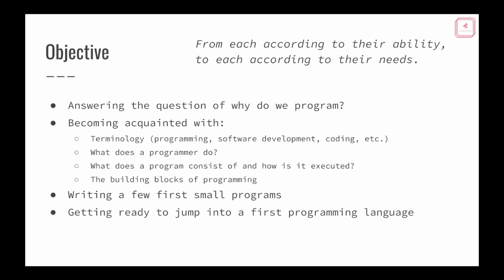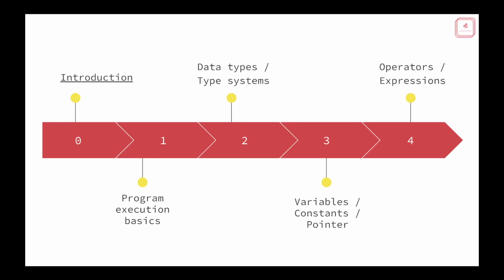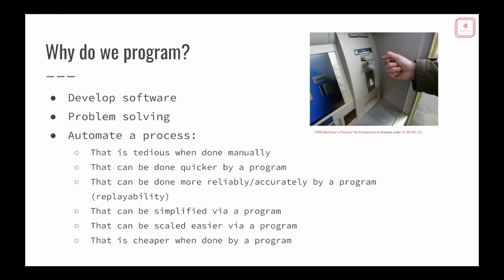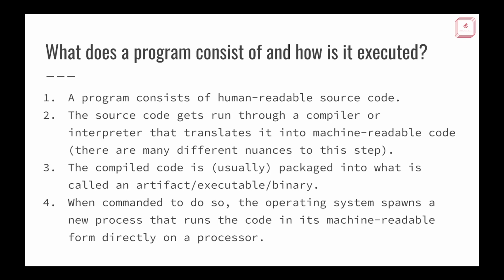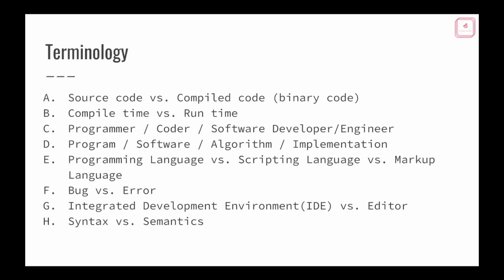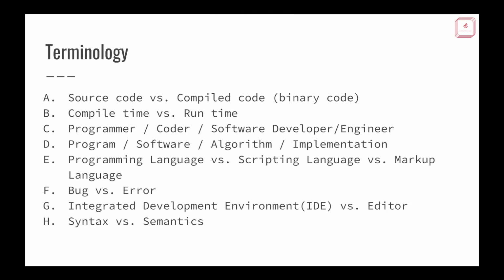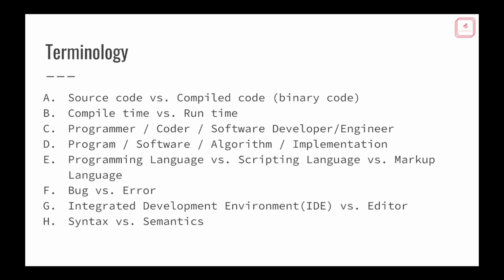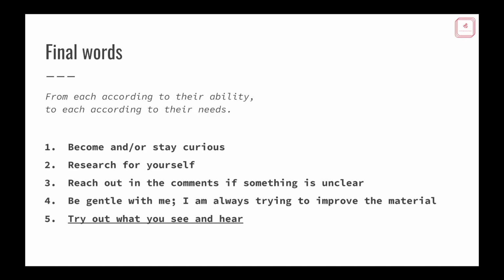Programming Basics (with Kotlin): Introduction (Chapter 0)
Welcome to the first video of my first course on learning to program on a computer. The course will be language-agnostic in its core but I will use the Kotlin programming language (within IntelliJ IDEA) for the sake of example, when it becomes necessary.

This course does not assume any prior knowledge, you should just have a computer available and be able to use your operating system of choice.

In this first chapter, I am introducing the contents of the course to you and we will get started right away with chapter 0 to answer some important general question about programming.

There are other interesting videos available to you to setup your local development environment:

Timestamps:
00:00:00 Welcome to the course
00:02:46 Audience of this course
00:04:58 Objective of the course
00:12:48 Materials used during the course
00:15:21 Curriculum (Chapters) of the course
00:21:32 0.0 – Introduction
00:22:19 0.1 – Why do we program?
00:32:08 0.2 What does a program consist of and how is it executed?
00:40:30 0.3 Terminology
01:03:34 Final words